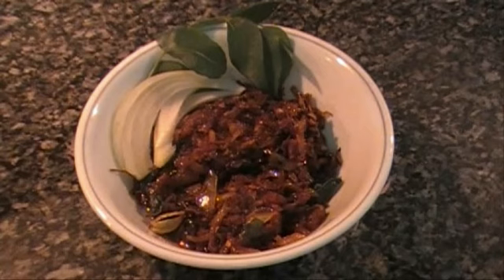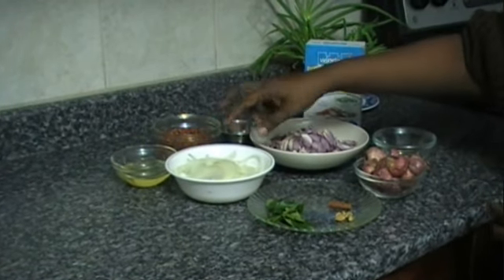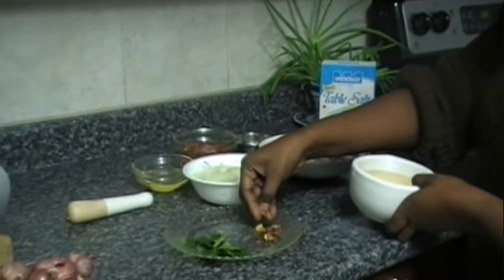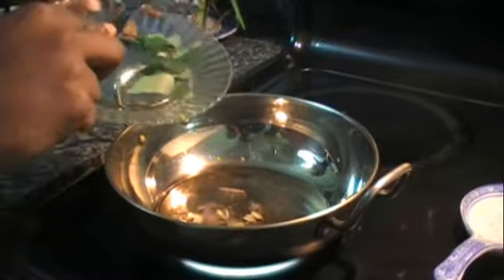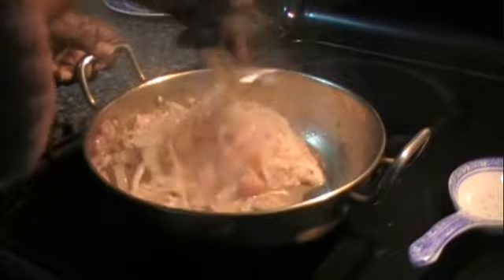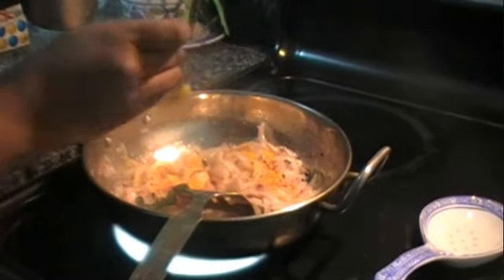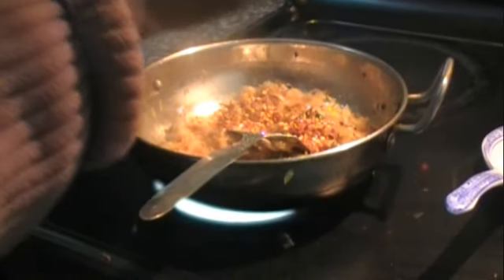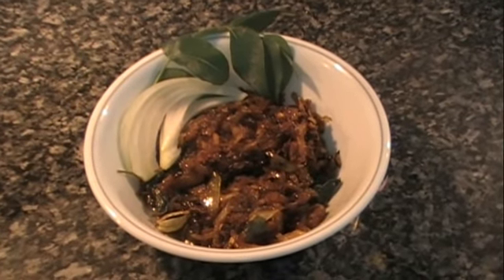Seeni Sambol (Onion Sambol)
A tasty side dish for bread, Aappe (hoppers) or rost paan (srilankan special bread). Made with lots of onions, curryleaves. Try it today...

Ingredients:
1 lb onions (red ) sliced
20 curryleaves
1 inch piece cinnamon
5 pods cardomom
11/2 tsp red chili flakes
3 tbsp oil
salt to taste
sugar to balance salt